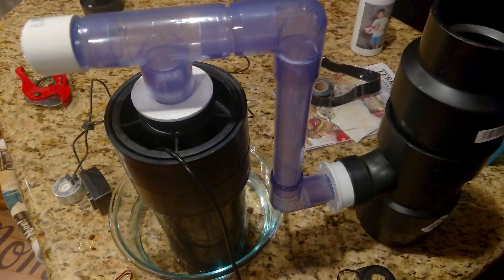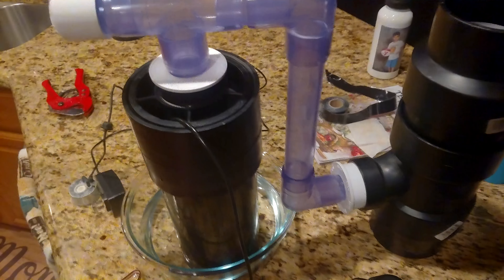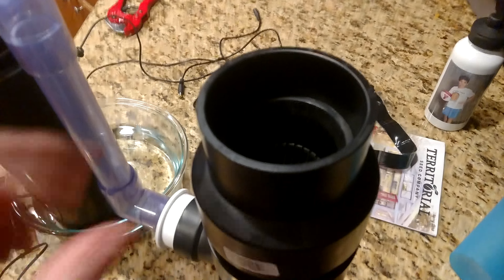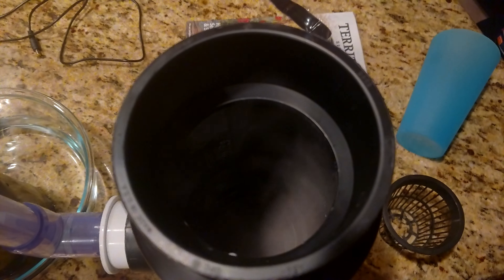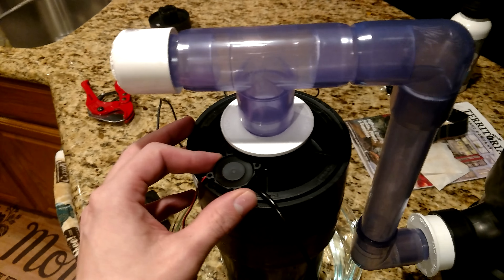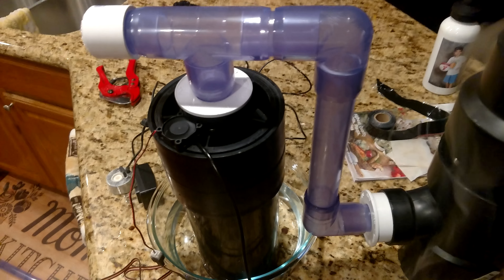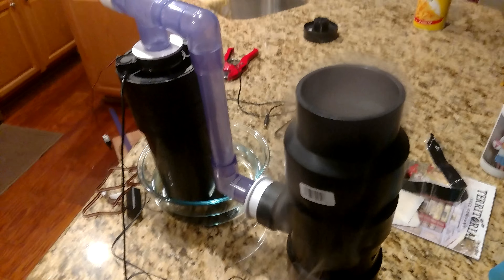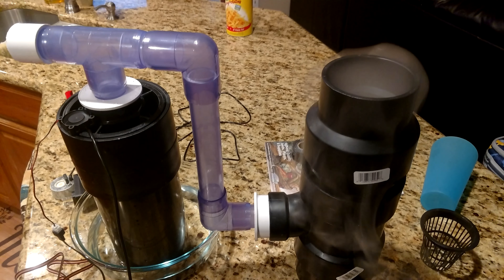The "tripzero mini fog tower office plant grower"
Using off-the-shelf ABS and PVC, I've built a unique self-contained system for growing small plants in a small area like an office.  The plan is to grow some basil, but the system should be able to grow many types of herbs.